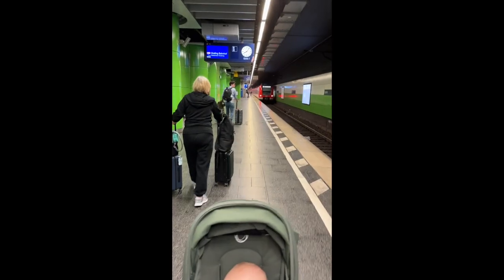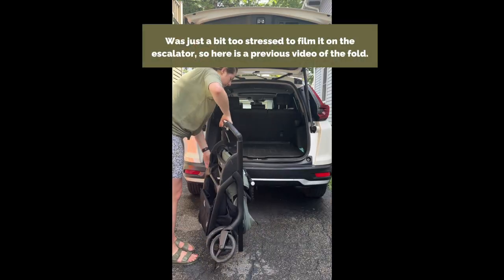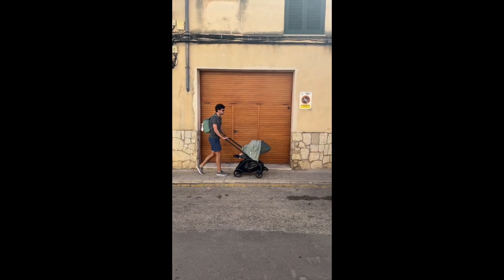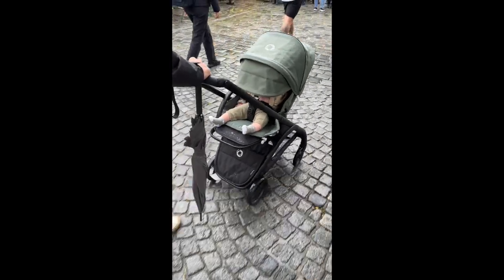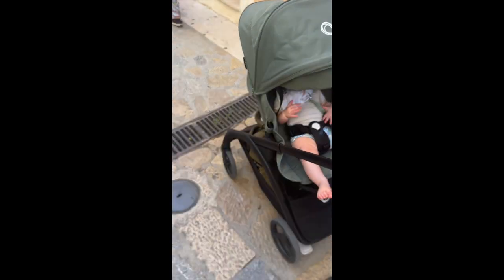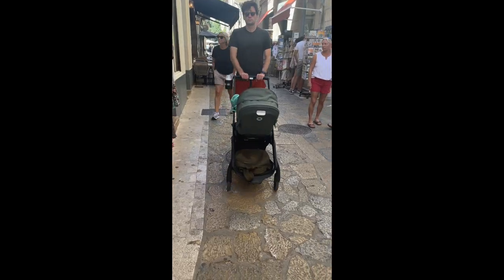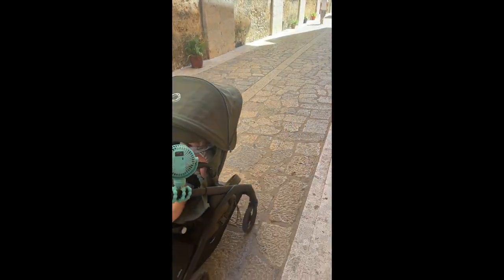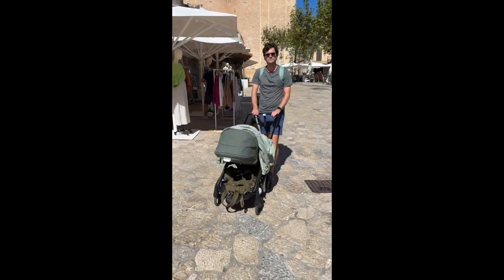Bugaboo Dragonfly in Europe Review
We traveled to Europe with our Bugaboo Dragonfly and this is how it went! See more coverage of the stroller on IG @ourgreatbucketlist.

Pros:
Compact fold, easy to carry up stairs
Small frame, fits down narrow sidewalks and crowded spaces
Rolls over uneven sidewalks pretty good

Cons:
Canopy coverage doesn't help with sun/rain
fold sometimes gets stuck